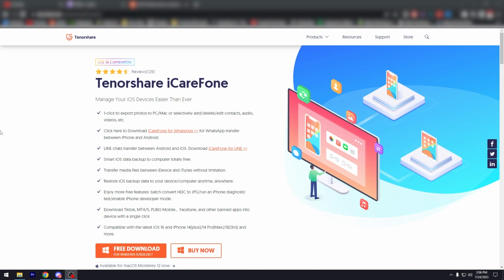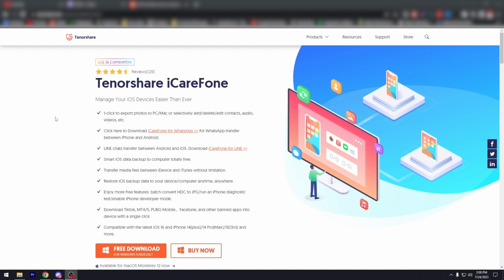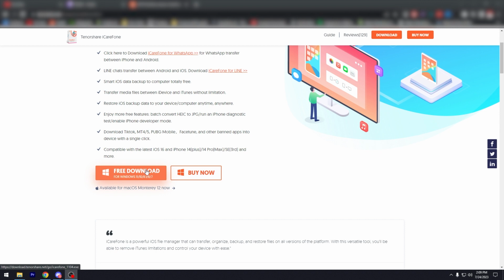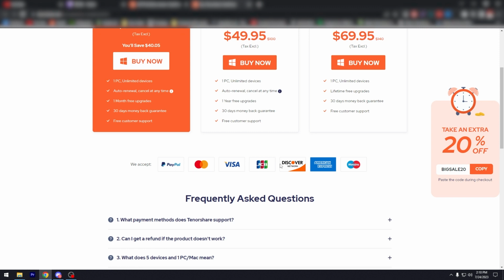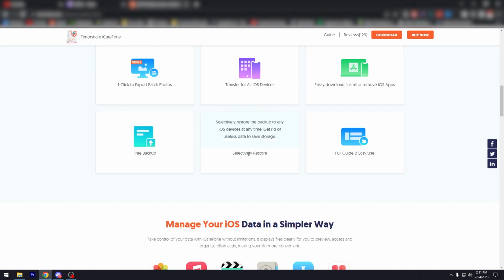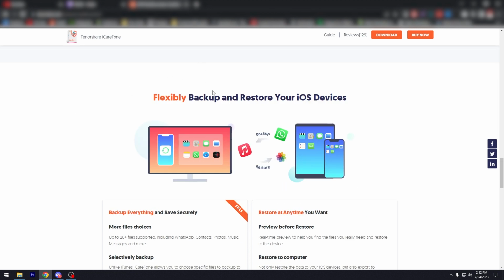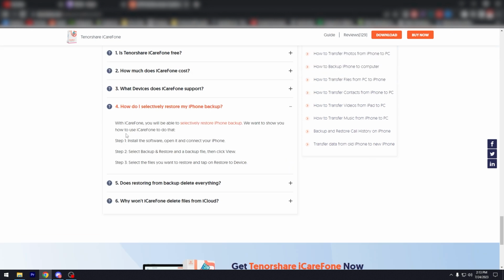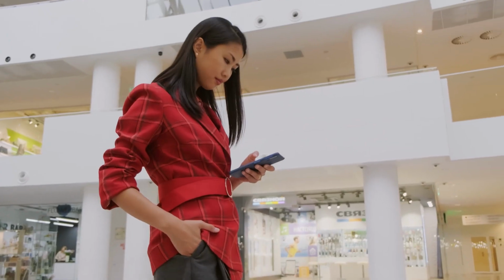Beginner s Guide On How To Use Tenorshare iCareFone [Full Tutorial]